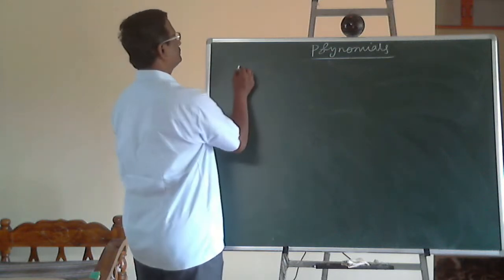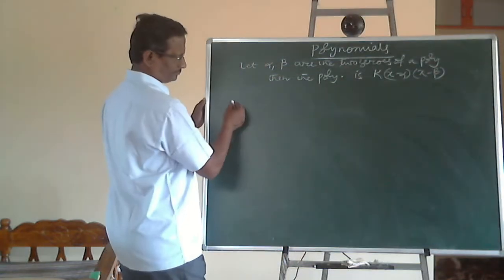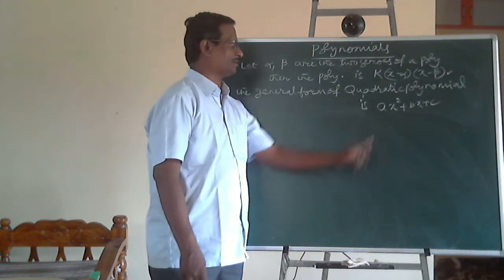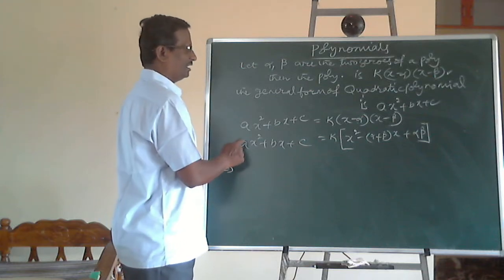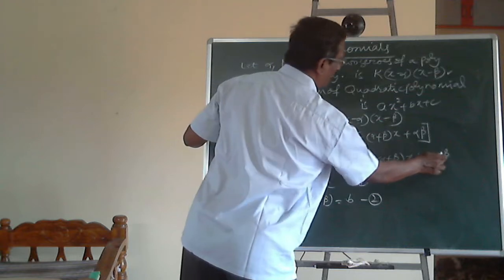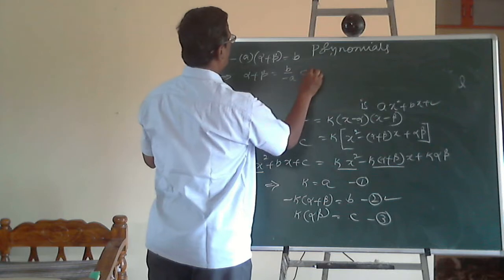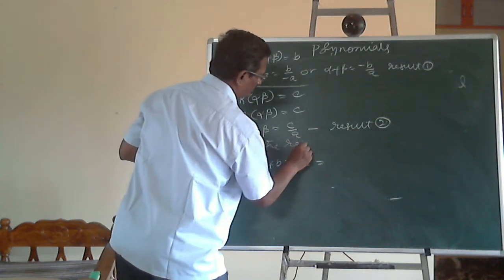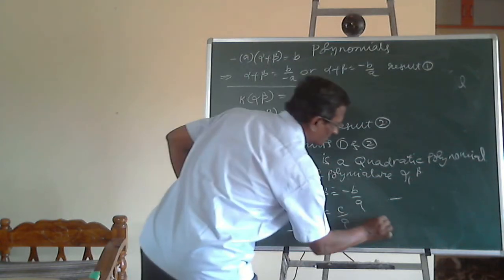Polynomial relation between zeroes and coefficients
The relation between the zeroes and the coefficients of a Quadratic polynomial derivation